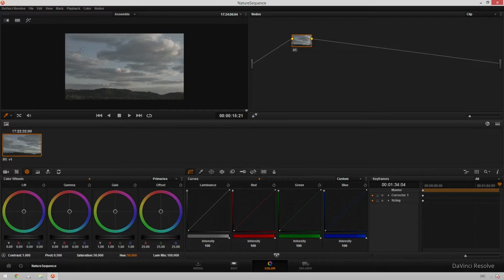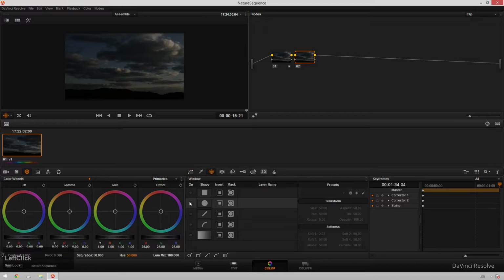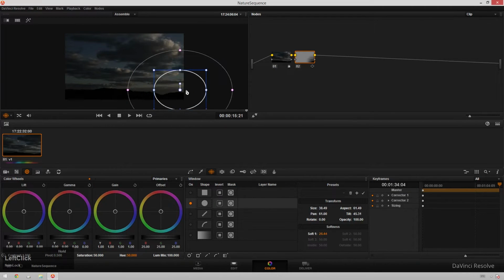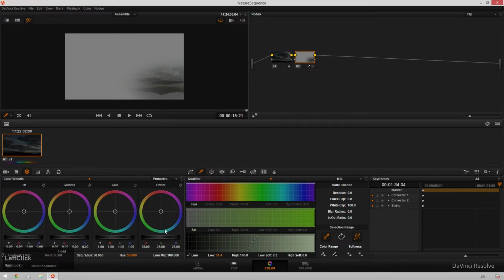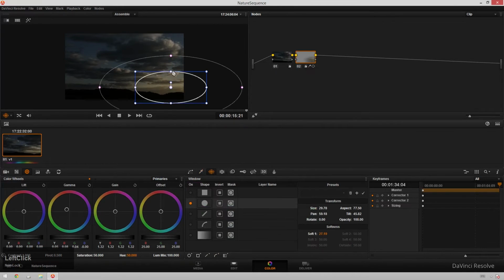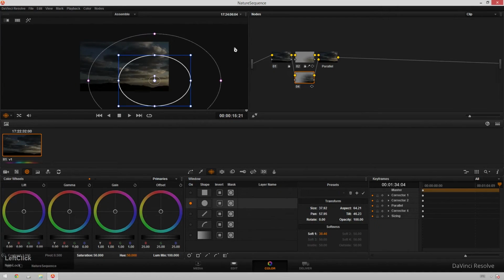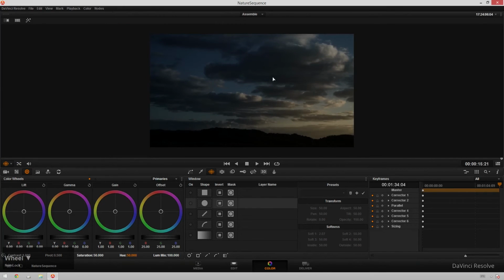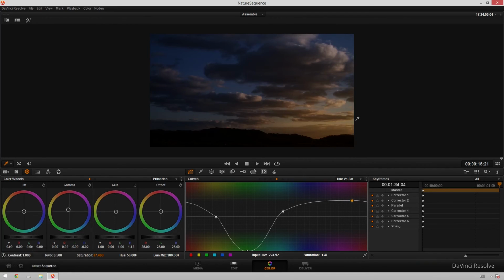Davinci Resolve Tutorial - Better Sunsets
Today Theo shows us how to turn a not so setting sun into a very setting sun.